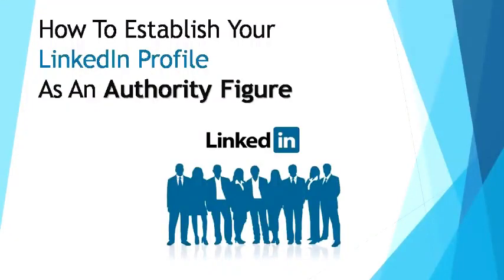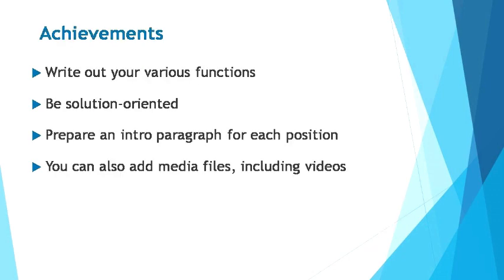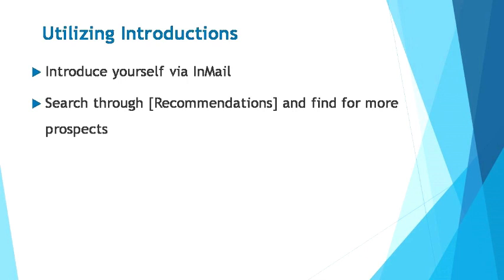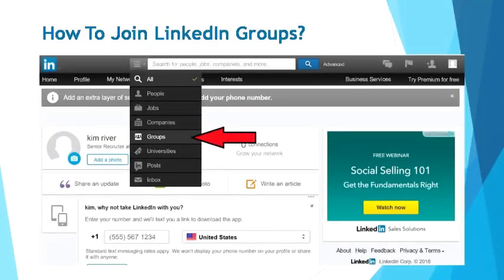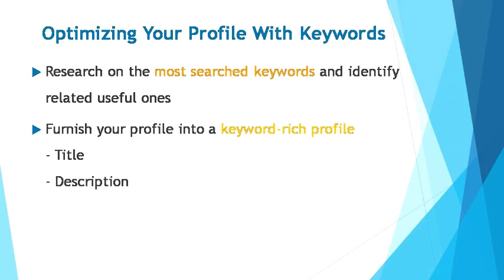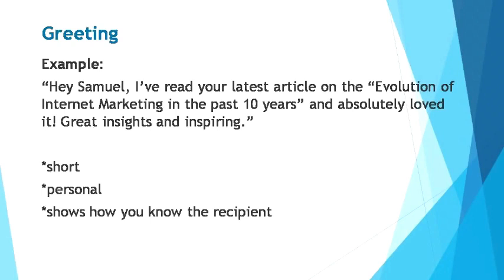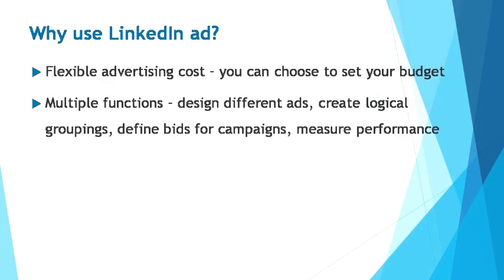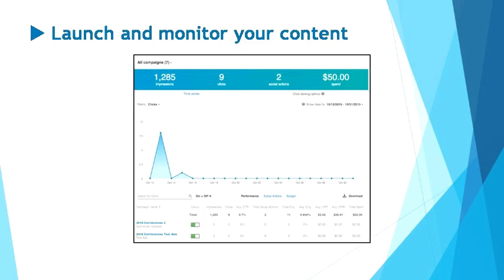The Ultimate Guide to Linkedin course: make money doing what you love!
The Ultimate Guide to the Linkedin course: make money doing what you love!

In this LinkedIn tutorial for beginners, you'll learn how to earn money with LinkedIn. You'll learn to sign up for LinkedIn, create a business profile, and start networking with potential clients.

If you're looking for a way to make money with Linkedin, this tutorial is for you! By the end of this video, you'll have everything you need to get started networking and earning money with LinkedIn.